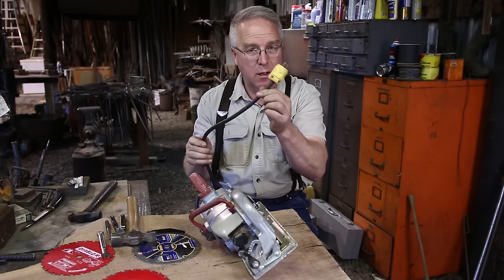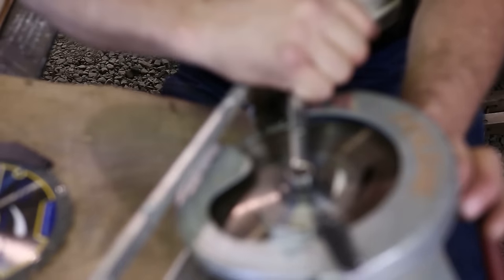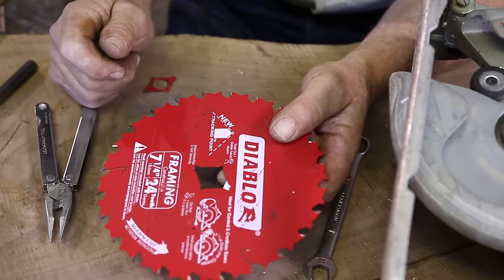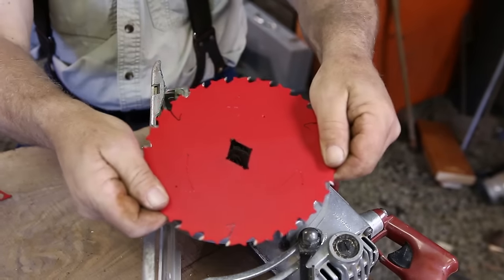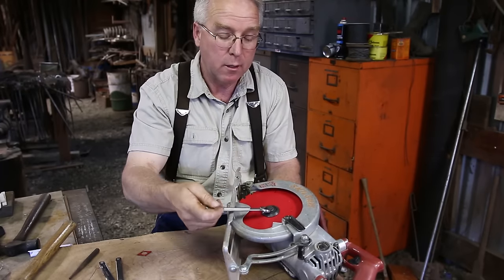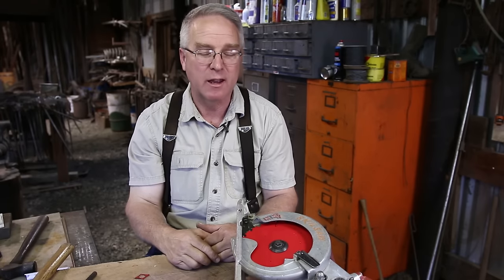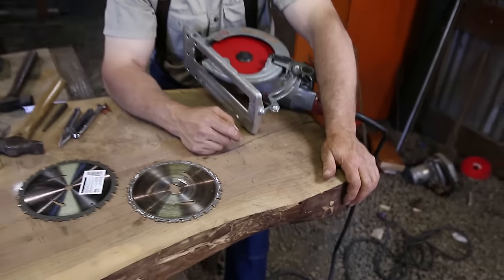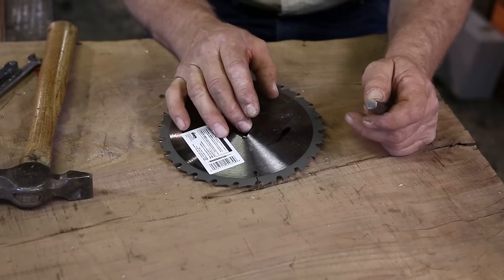How to Change the Blade on a Skil Saw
Changing the blade on a Skil Mag 77 is easy if you know how. Here are a few tips I have learned over the years.
What ever else you do... BE CAREFUL WITH THESE THINGS!!!